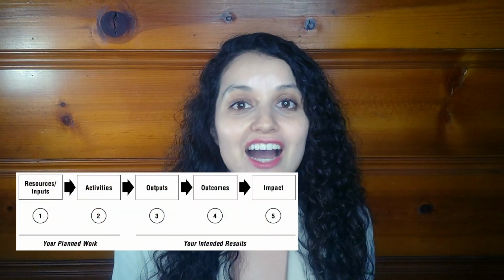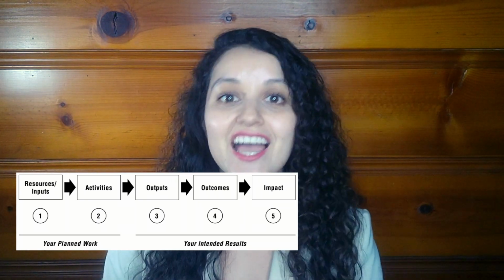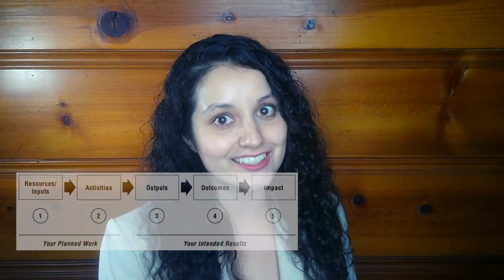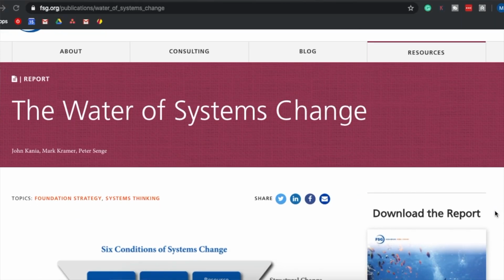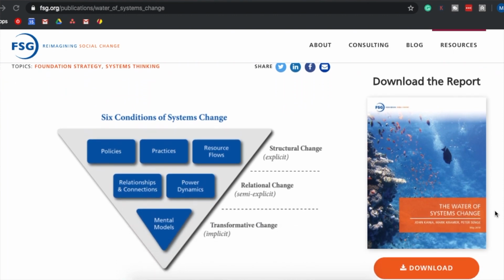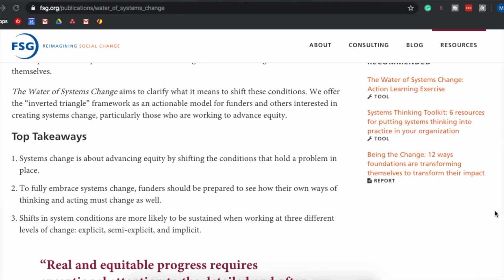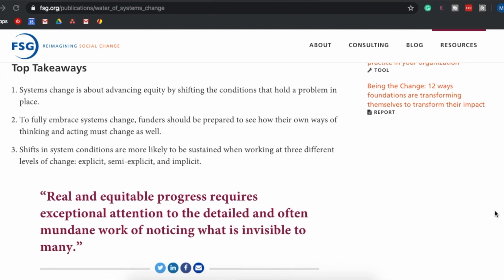Kellogg Logic Model (A Summary for Nonprofits)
Kellogg Logic Model (A Summary for Nonprofits) -  Developing a theory of change and / or logic model is a key component of the evaluation process (especially if you’re interested in collecting outcome data). Luckily the W.K. Kellogg Foundation has a logic model guide. Developing a theory of change logic model allows you to explore your program’s logic. Exploring program logic is a great way to clarify how you believe your activities will lead to your results (or outcomes). This is a crucial part of nonprofit capacity building because it helps you clarify your organization’s vision and build a shared understanding among stakeholders. It also supports evaluation capacity building because it enables you to identify key outcomes so that you can start collecting meaningful data.

If you’re asking “what is a theory of change?” please watch this video because I  quickly review a program logic model template. A logic model is a type of theory of change. I’ll summarize the Kellogg Logic Model Development Guide (and the Kellogg Logic Model Template provided in the guide). You’ll walk away with a better understanding of what logic model outputs and outcomes are. I will also describe the types of logic models outlined by the Kellogg Foundation in their guide.

If you want a logic model example, look at the Kellogg Foundation Logic Model Guide

In the comments below let me know if you found this helpful and are interested in seeing a summary of other guides (e.g., CDC Logic Model guide).